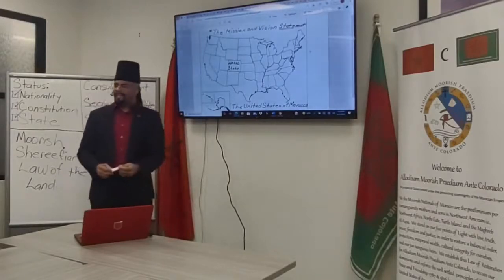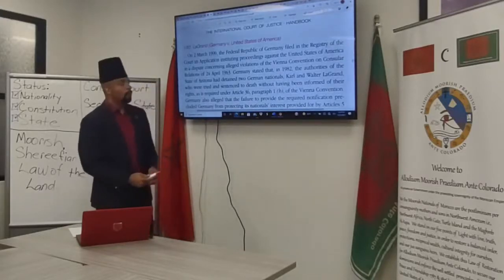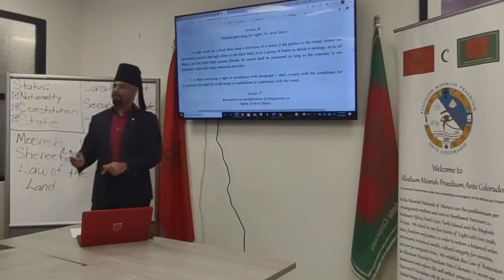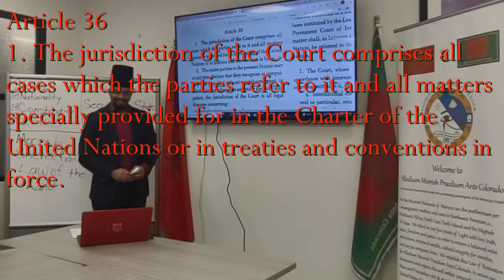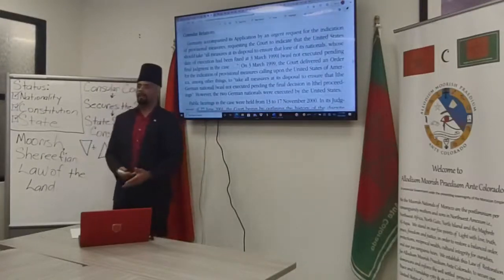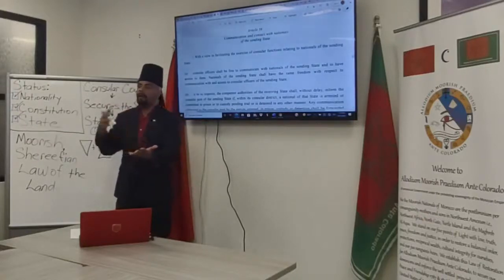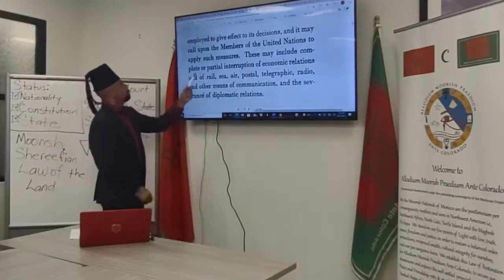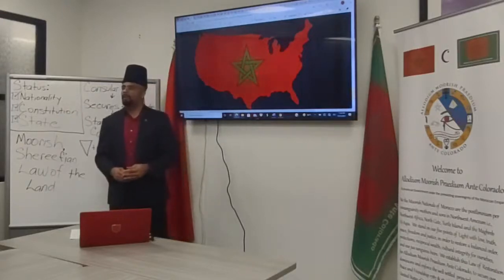AMPAC Study Session Part XXIII (23)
The International Court of Justice Handbook, Vienna Convention on Consular Relations 1963, STATUTE OF THE INTERNATIONAL COURT OF JUSTICE and CHARTER OF THE UNITED NATIONS
AND STATUTE OF THE INTERNATIONAL COURT OF JUSTICE